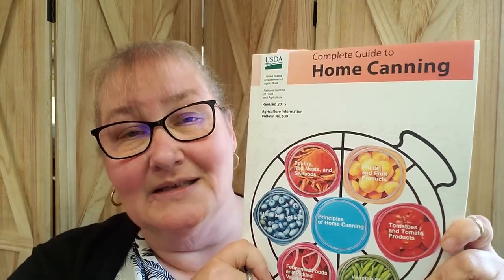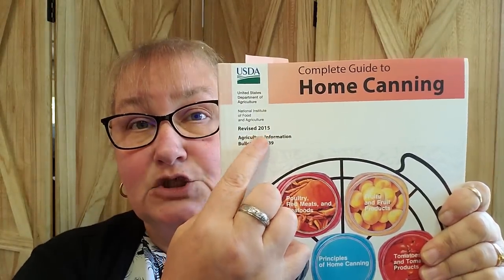Updated Headspace for Pressure Canning Chicken!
Get your E-copy of SuttonsDaze Project Pantry, Fiesta Ranch World Domination and Ugly Chicken Recipe Collection

SuttonsDaze Merch!

However, you are under no obligation to buy anything I ever mention in a video.